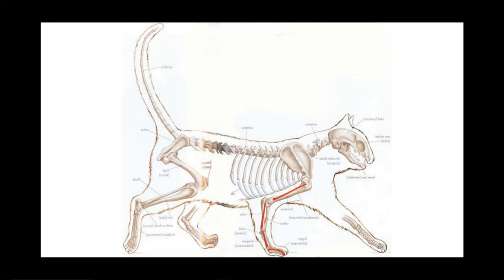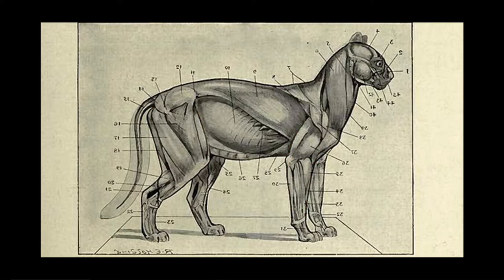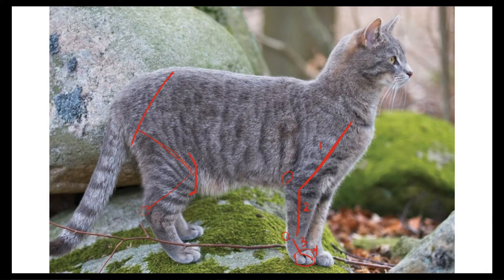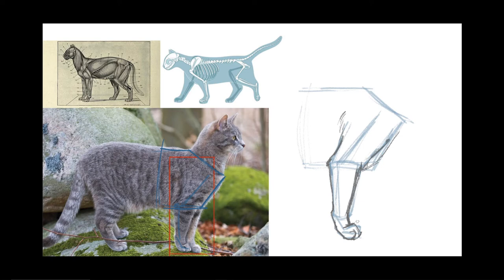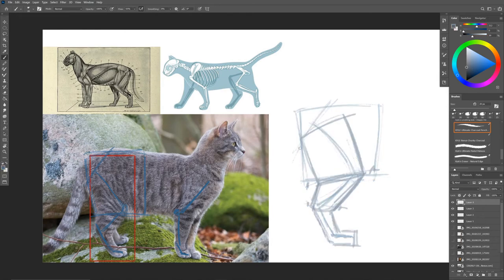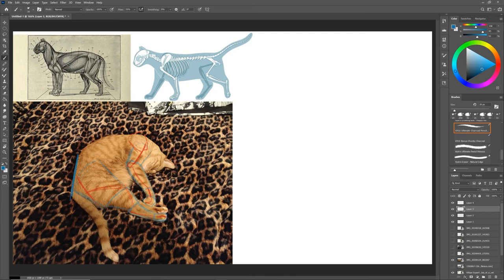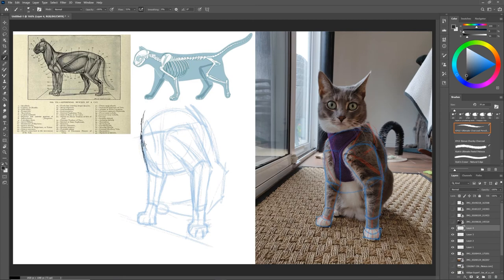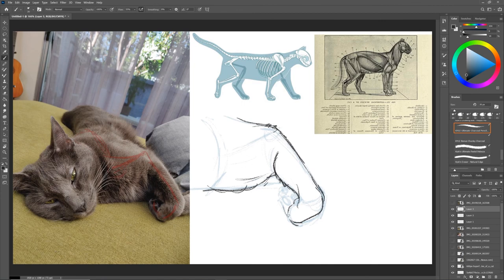Animal Life Drawing | The Cat Part Two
Cats, along with most animals that don't stand upright on two legs, have a very different skeletal structure when it comes to their limbs than humans. Understanding this structure is the key to properly drawing and placing animal legs within our own drawings. In this tutorial, we are going to zoom in on the limbs, discuss anatomy including bones and muscles, and break down that knowledge into simple shapes within our drawings.

Task:
- Use the basic shape structure discussed in the video to draw along with me and create your own sketch of a cat.

Materials needed:
- Paper
- Pencil
- Eraser